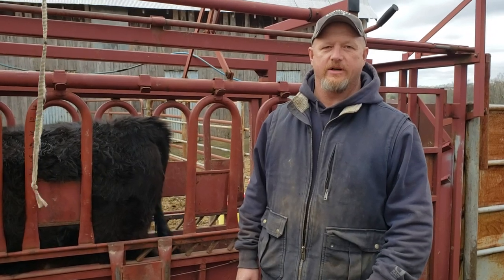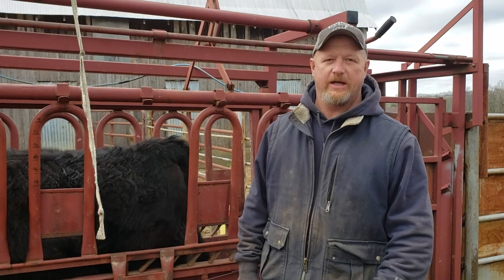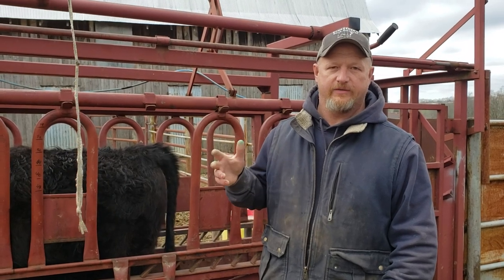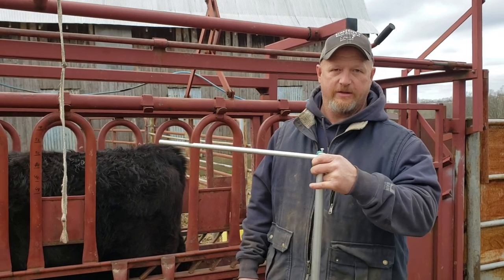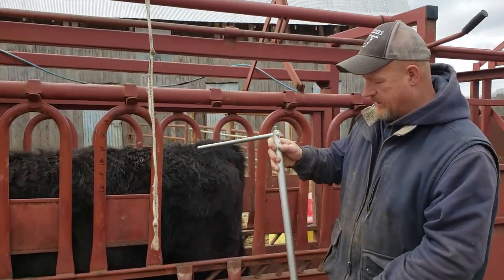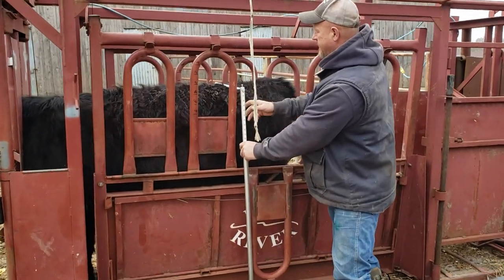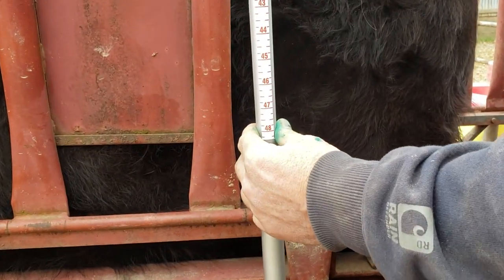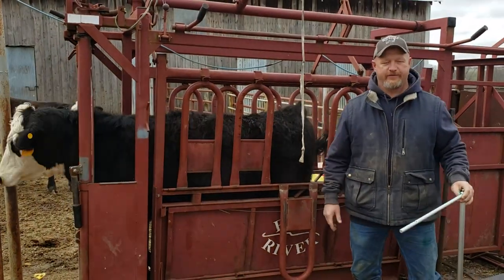Measuring for frame size in cattle.